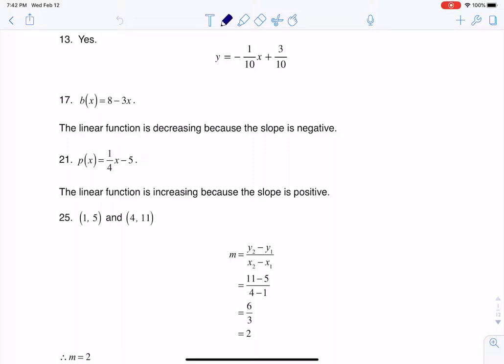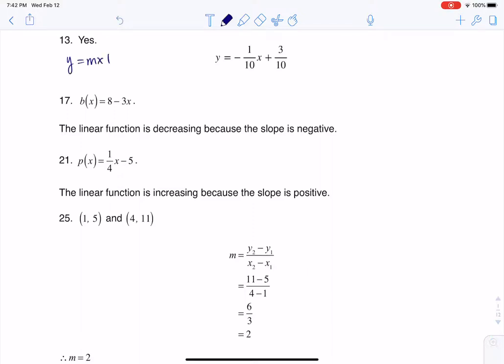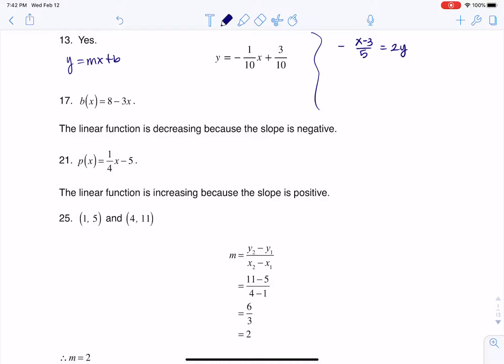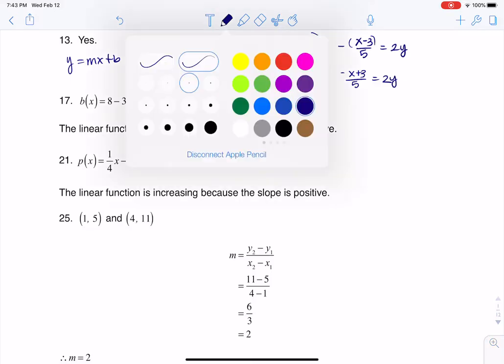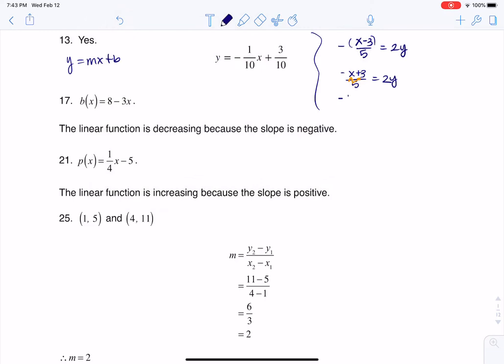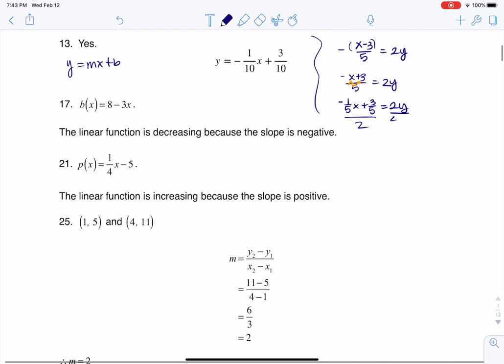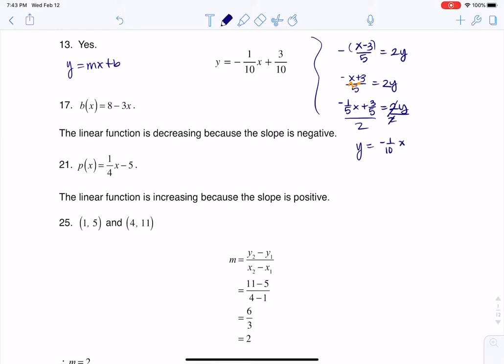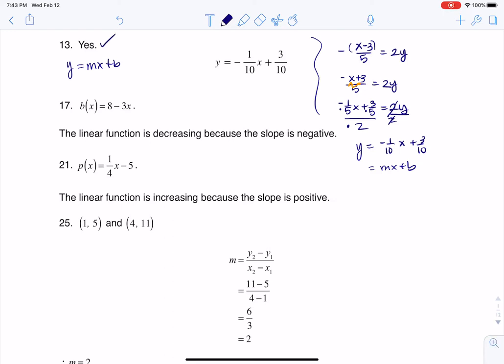Math 31 HW Section 4.1 #13